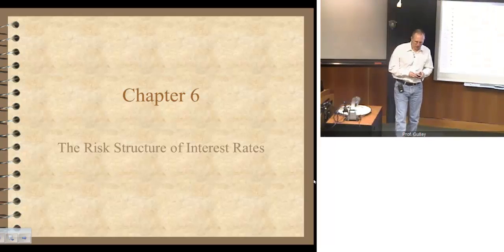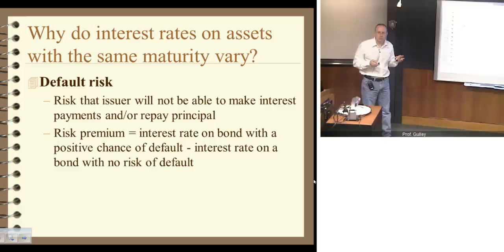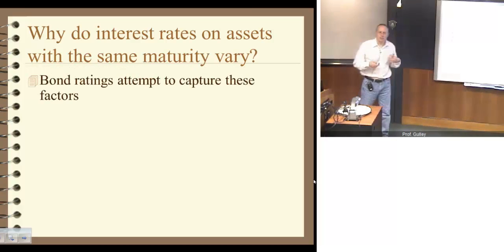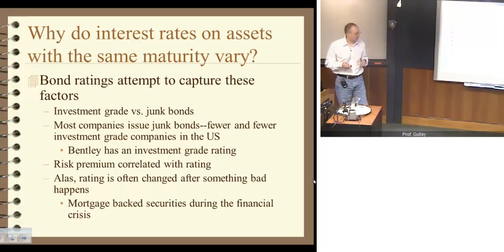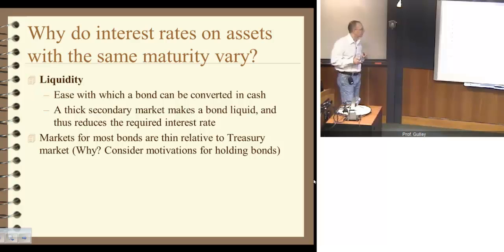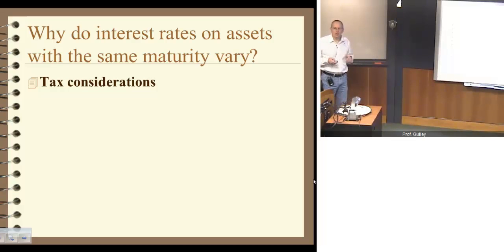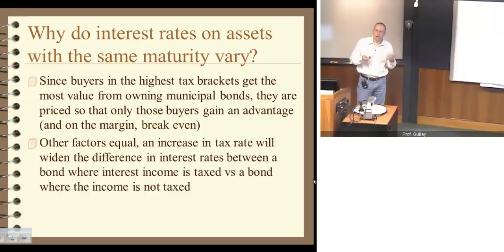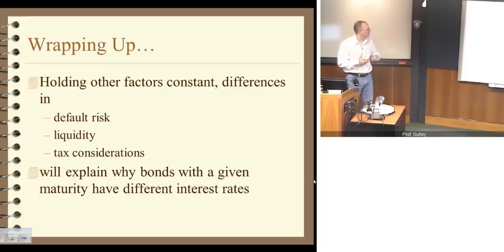Chapter 6, Part 1: The Risk Structure of Interest Rates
This video explain how default risk, liquidity, and tax differences affect the interest rates of bonds.